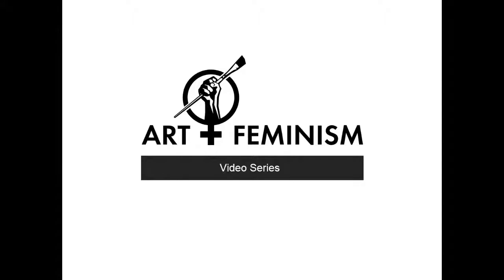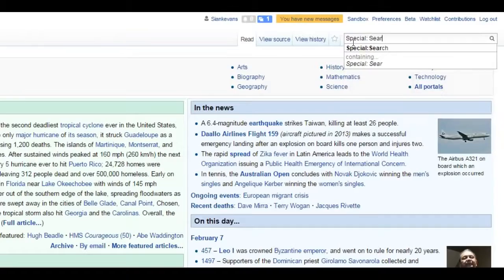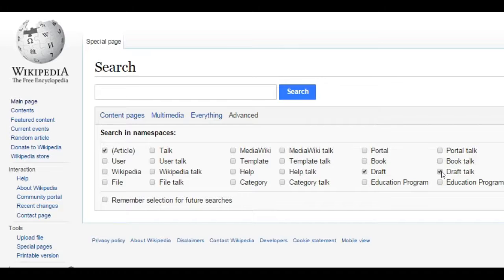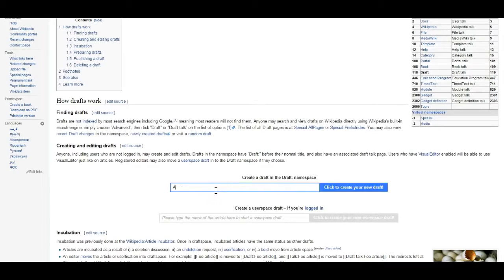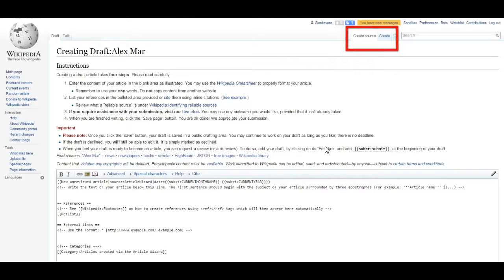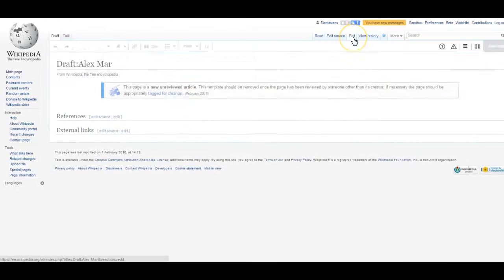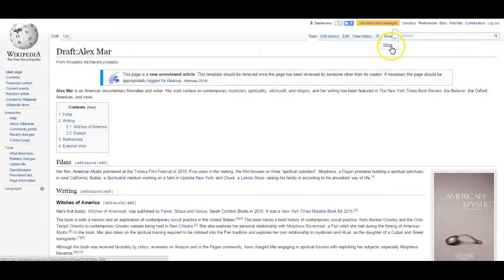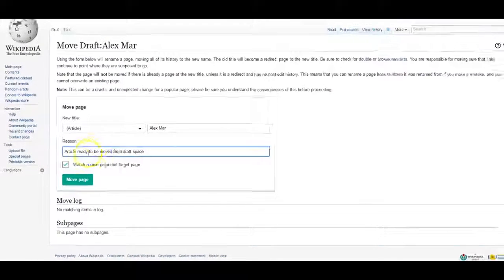Beginner Training - Creating New Articles